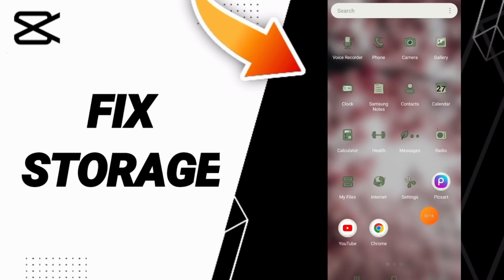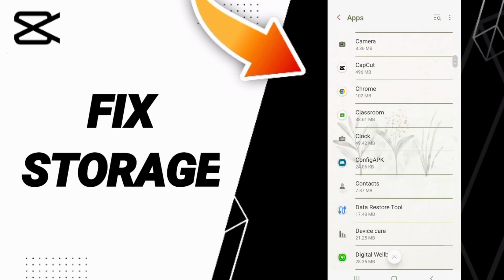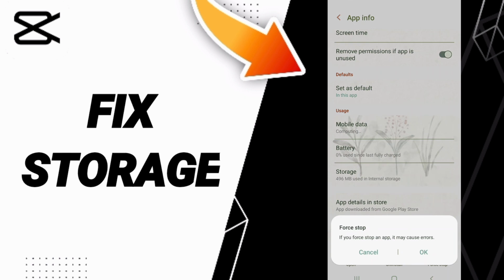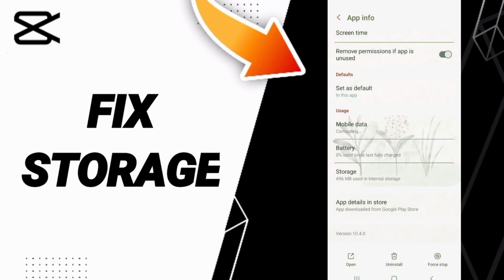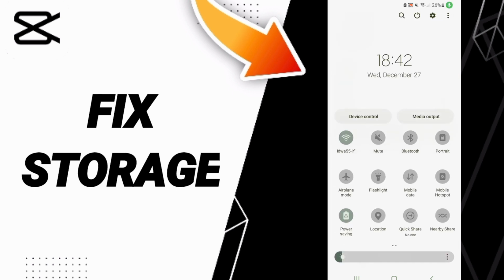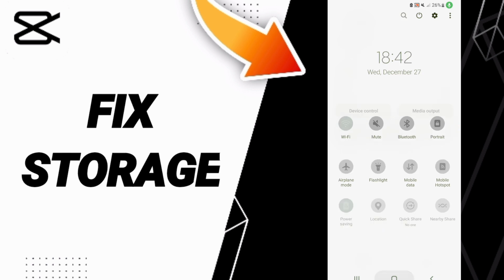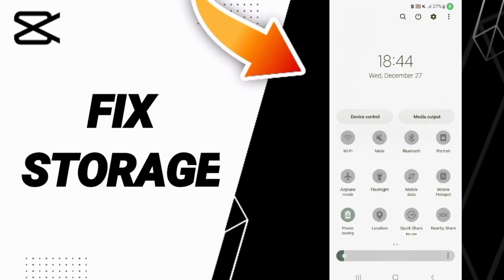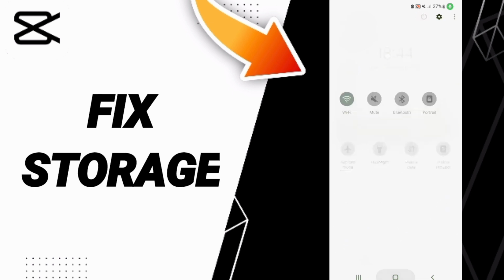How To Fix Storage On TikTok App 2024